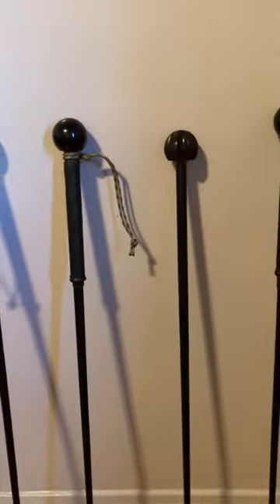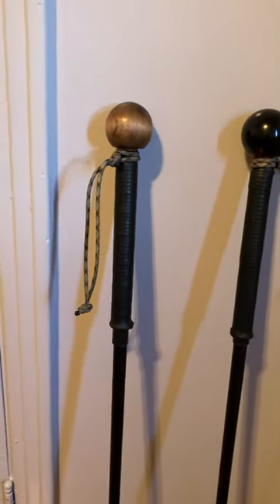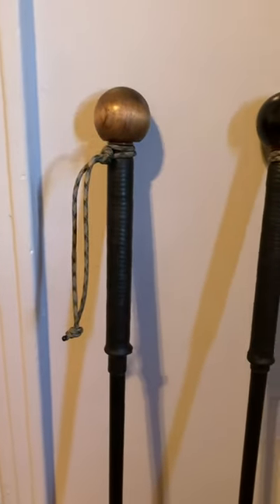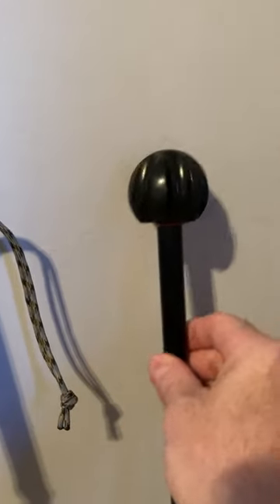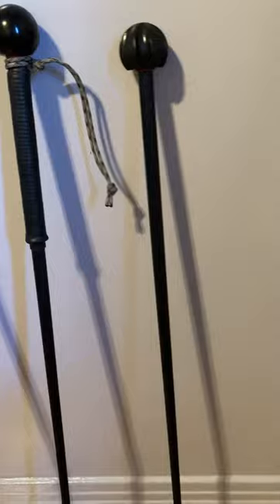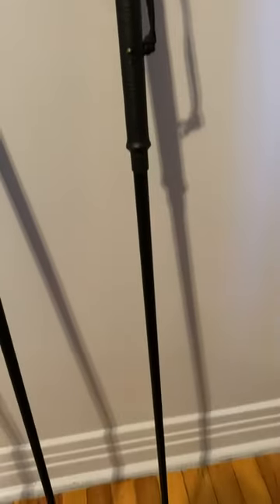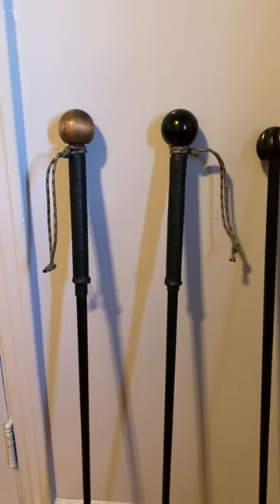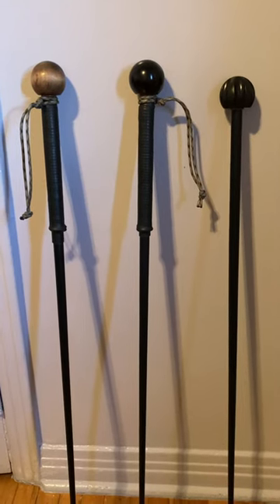black swift walking stick awesome!!!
walking stick